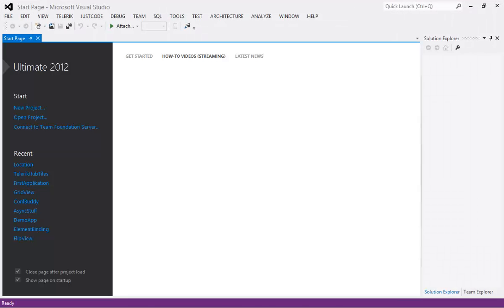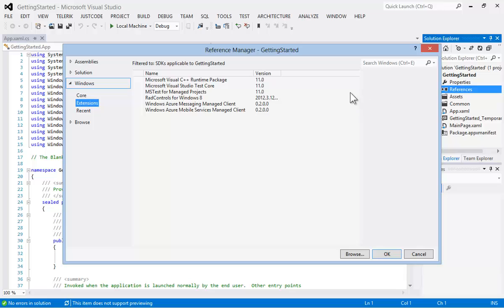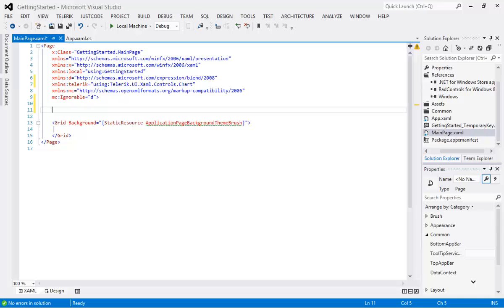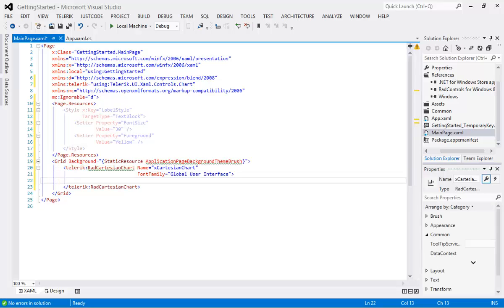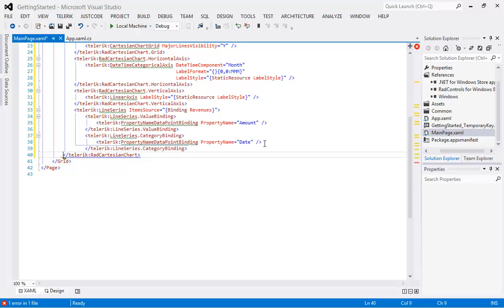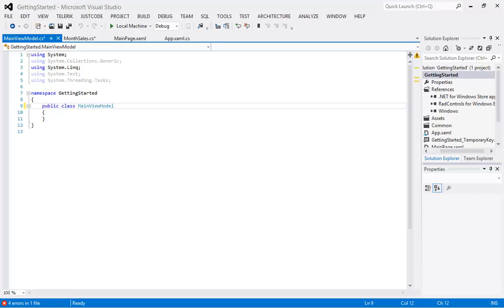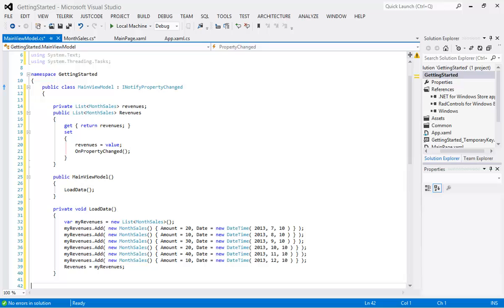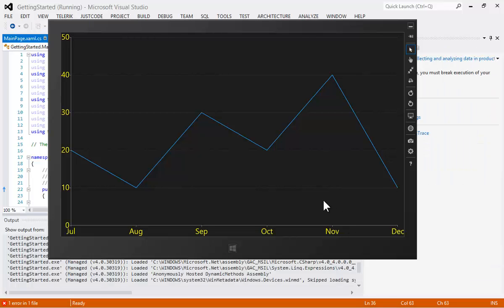RadControls for Windows 8 XAML Get Started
From the experts in XAML and Windows Phone development - Telerik Windows 8 UI controls are designed for building touch-centric, rich data browsing Windows 8 apps that run on tablets and large screens. The suite is your shortcut to the intersection of functionality, cost savings and quick time to market. Get first-hand experience with the 1st toolset that will enable you to be successful in the marketplace or enterprise. You will find beautifully designed data visualization components (Chart, Gauge and BulletGraph) as well as various input controls such as Date/Time pickers.